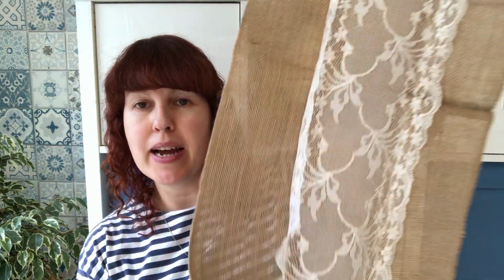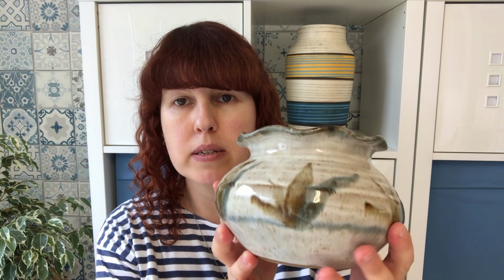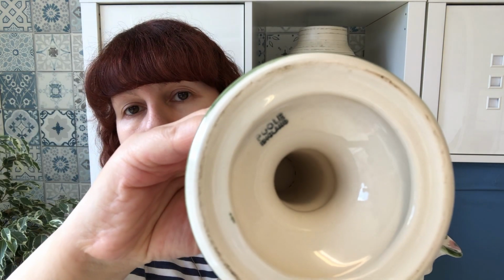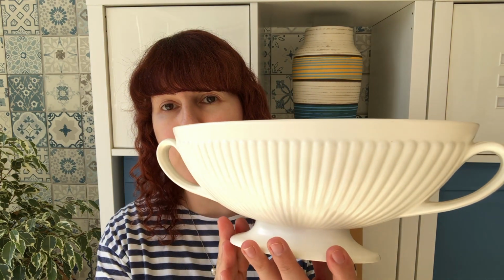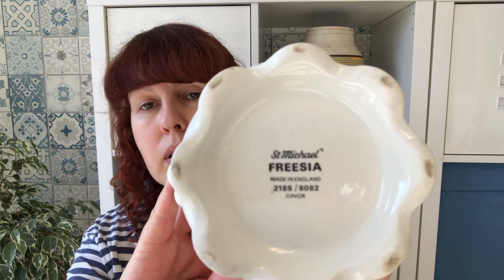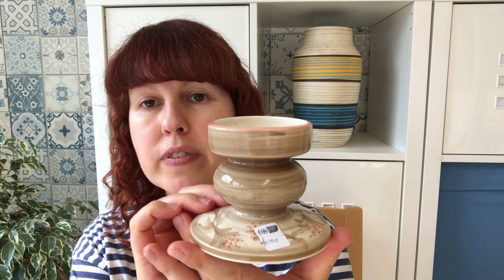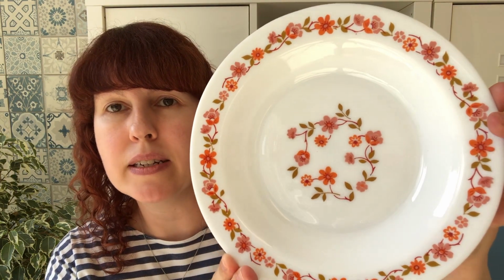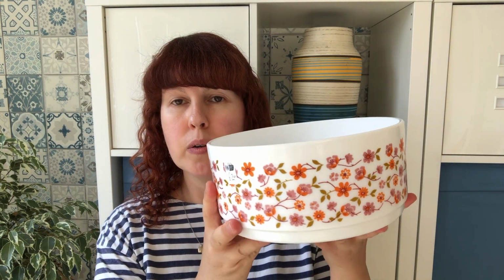I Couldn't Believe I Found This In A Charity Shop | Charity Shop Haul | Thrift Haul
Shop my finds: